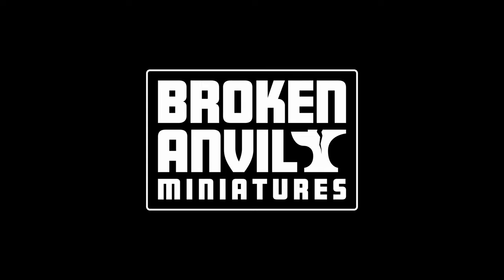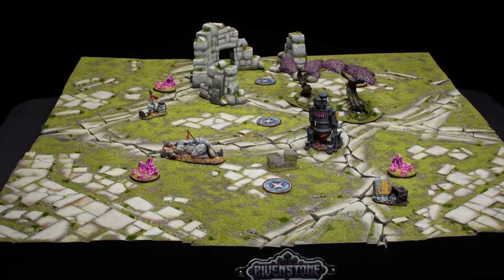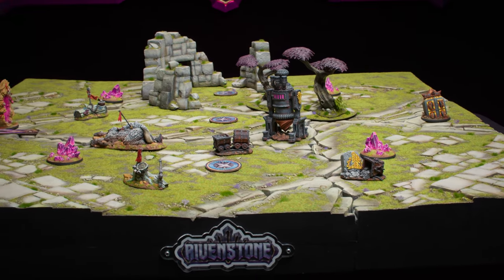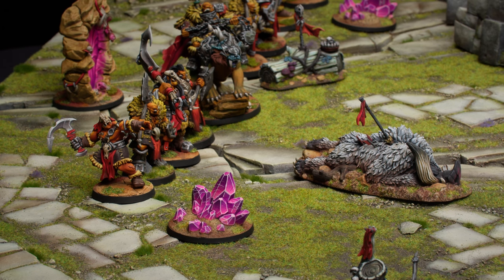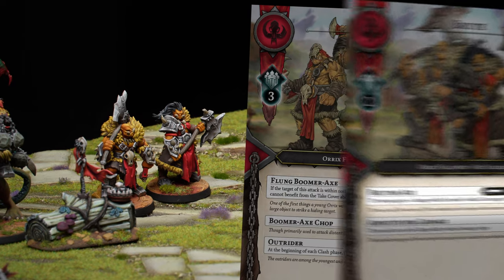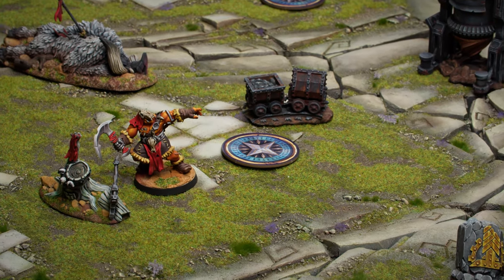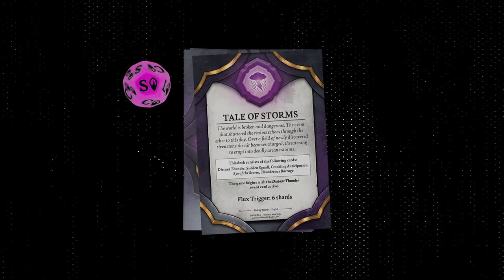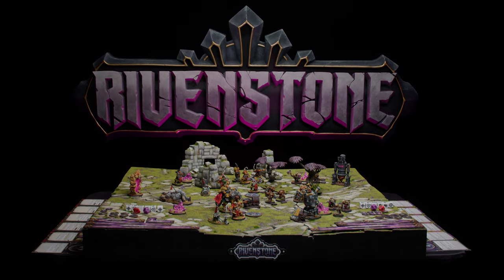Rivenstone Quick Start Gameplay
Learn how to play Rivenstone in less than 12 minutes! Sign up for Rivenstone news to stay informed

Setup
00:05 – 00:28: Overview
00:29 – 01:42: Setting up the battle field
01:43 – 02:39: Assembling your warband
02:40 – 03:25: Deploy your warband

Round One
03:26 – 03:48: Lull Phase
03:49 – 04:04: Clash Phase
04:05 – 04:42: Maneuvers
04:43 – 06:20: Model Actions
06:22 – 07:20: Attacks
07:21 – 07:51: Vigor
08:05 – 08:28: Activating a model
08:29 – 08:58: Barracks Maneuvers
08:59 – 09:40: Erupting Rivenstone deposits
09:41 – 10:20: Playing with Event Decks
10:22 – 10:33: Flux Phase

Wrap up
10:34 – 11:24: Subsequent rounds